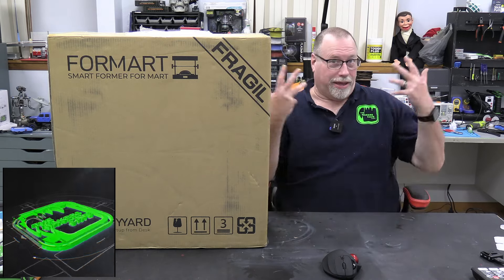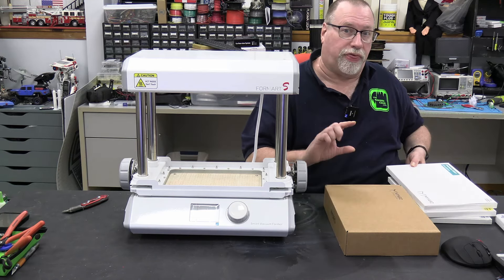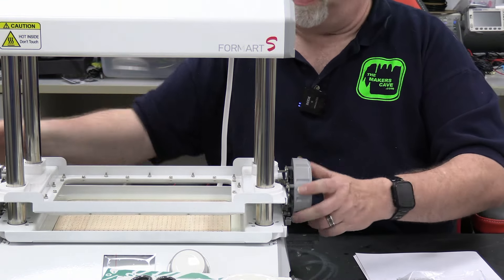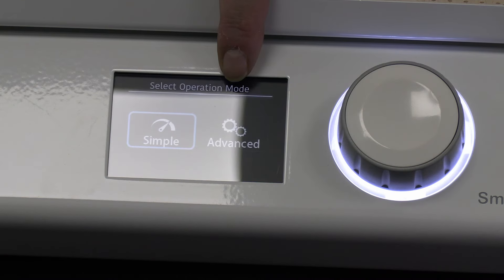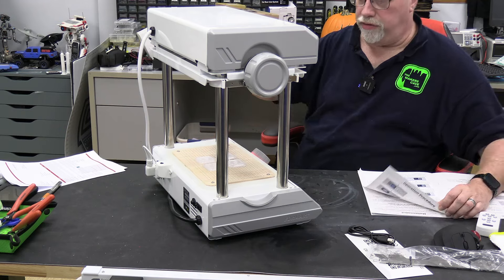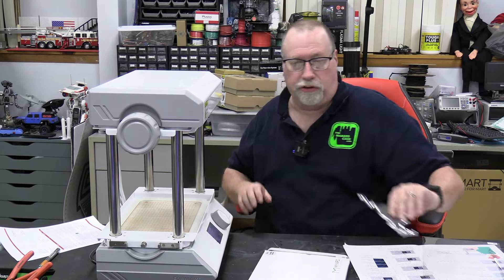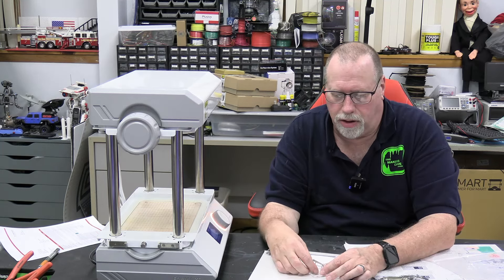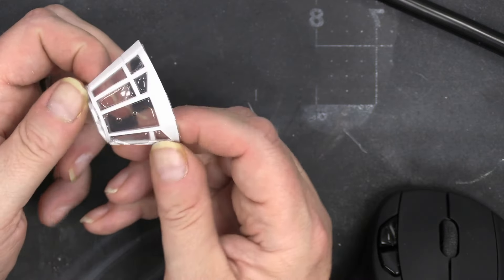Form S Vacuum Former Review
I ordered a MYYARD Form S Vacuum Former from Kickstart.  It finally arrived, so lets take it out of the box and see how good it is.